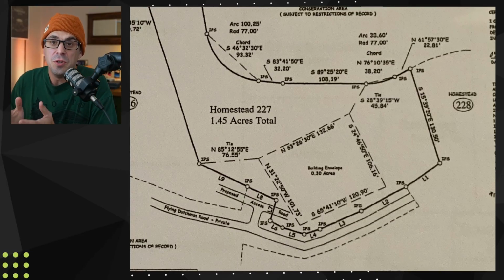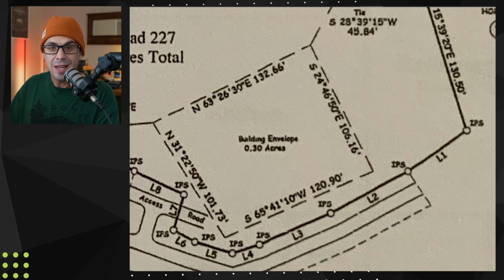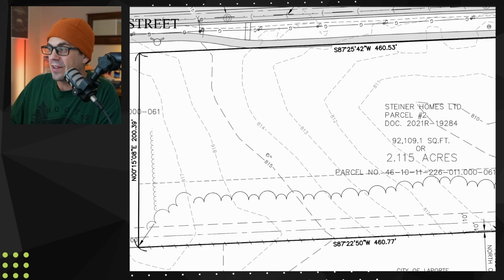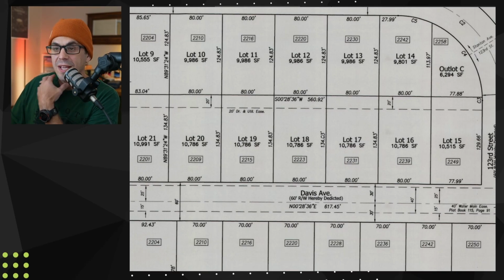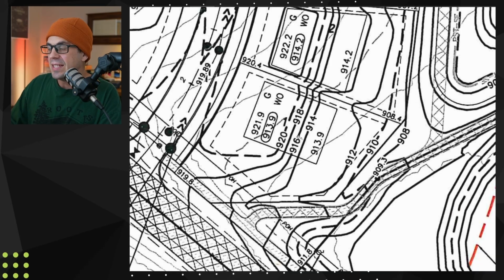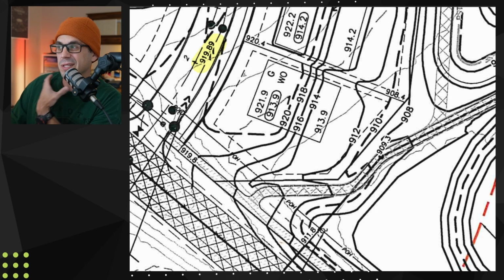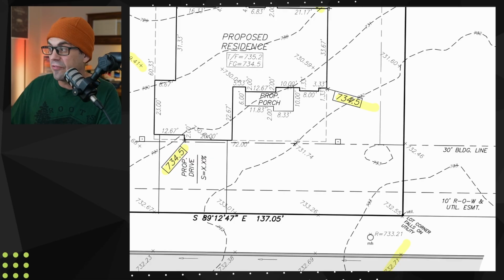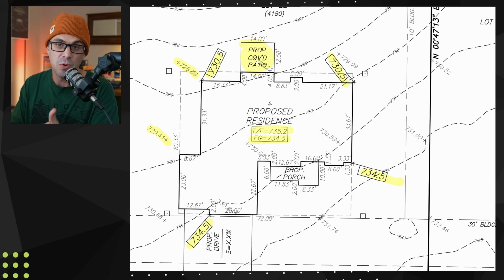What Kind of Survey Do You Need to Build a Custom Home?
Building a new home or starting a construction project? Understanding the different types of land surveys is crucial before breaking ground. In this video, I walk through every major survey involved in new construction — from boundary and topographic surveys during design, to construction staking and final as-builts after the build.

We’ll cover:
🏡 Boundary & Topographic Surveys – what they show and why you need both
📏 Construction Staking & Foundation Surveys – how surveyors set the footprint for accuracy
🧱 Final As-Built – what’s required for your Certificate of Occupancy

Whether you’re a homeowner, builder, or designer, this video will help you understand when each survey happens, what it costs, and how it fits into your construction timeline.

Timestamps
00:00 Intro
00:17 Boundary Survey
01:36 Topographic Survey
02:38 Subdivision Plat
03:40 Grading Plan
05:17 Proposed Site Plan
07:10 Lot Staking